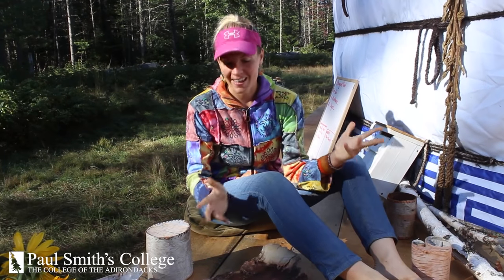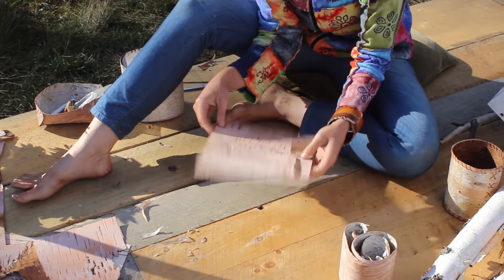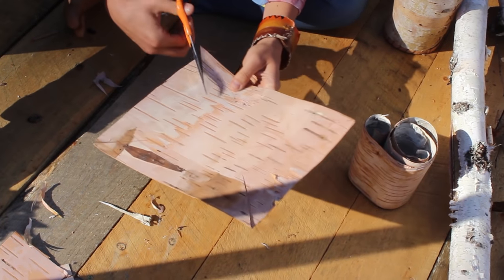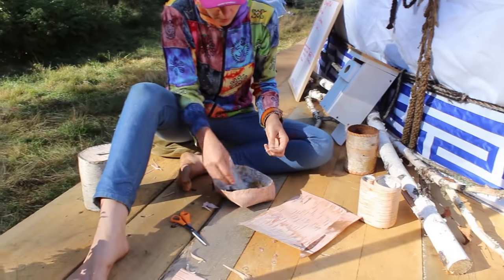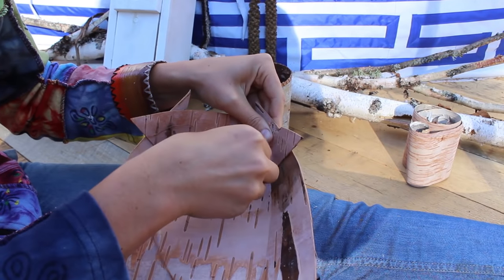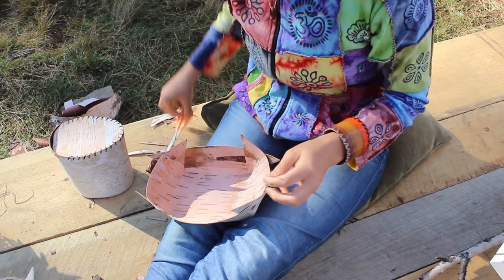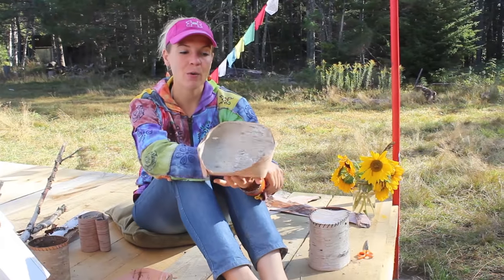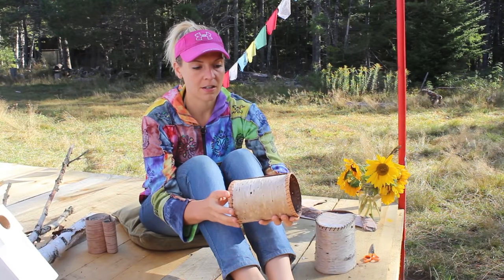How to make a birch basket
Learn to make your very own birch basket from scratch with Paul Smith's College instructor Bethany Garretson. Garretson heads up the Osgood Pond Semester, a full academic term that allows students to live in yurts with no electricity or running water, focusing their awareness on lifestyle and consumption choices. Participants learn through communal living, team building, reflection and outdoor recreation. To learn more about the Osgood Pond Semester, visit the Yurts & Dirt blog